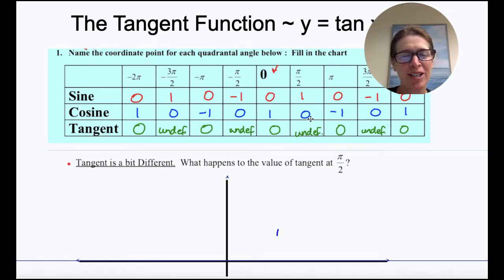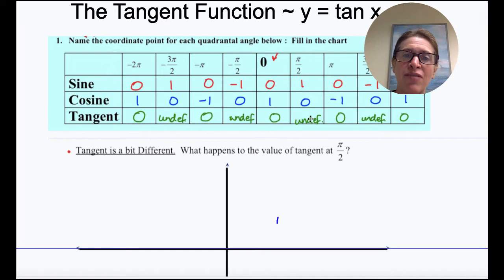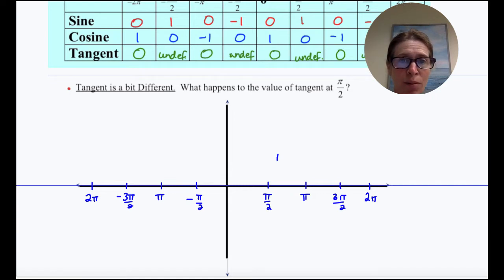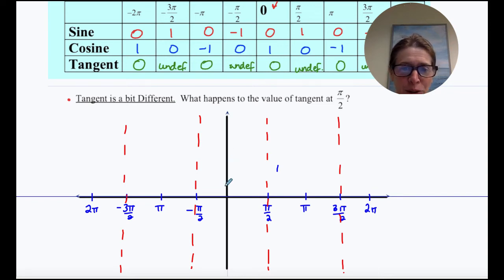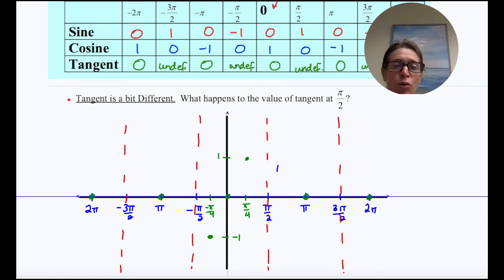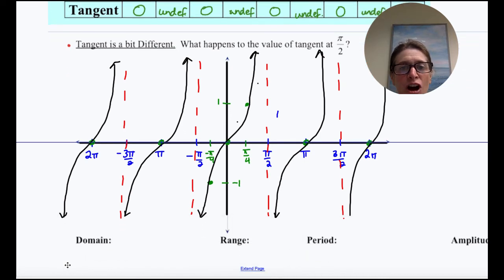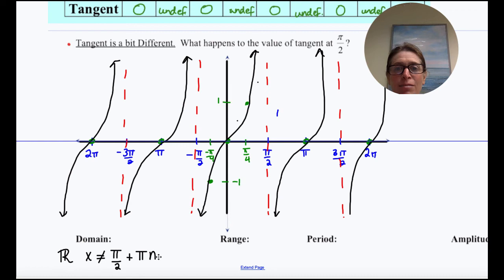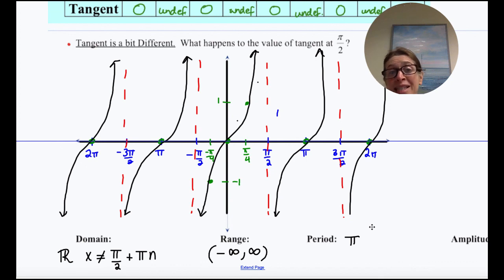Coach Fred's Alg 2 ~ The tangent function y = tan x